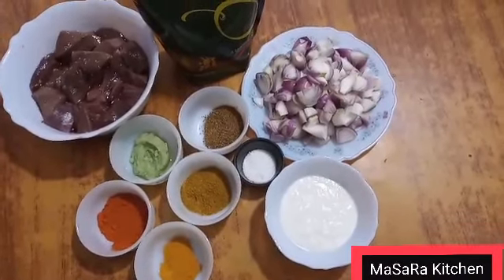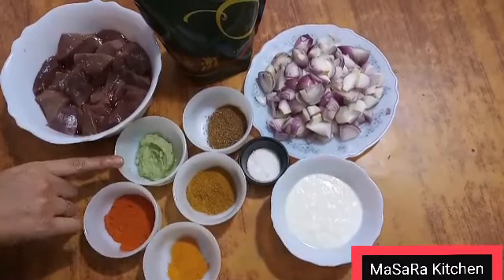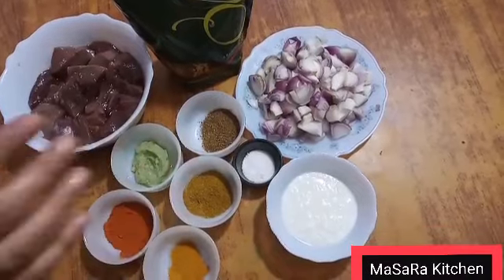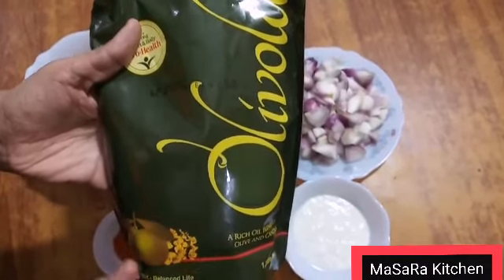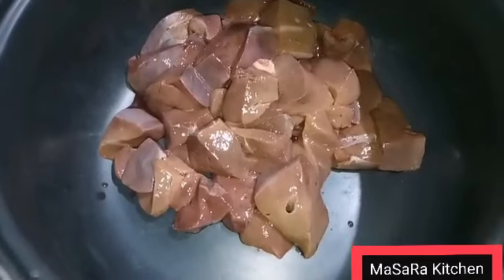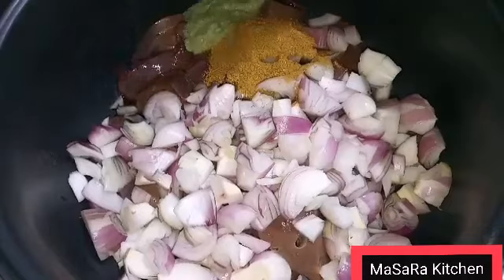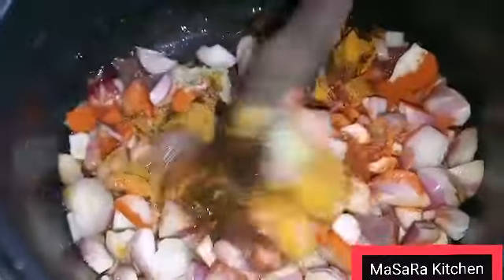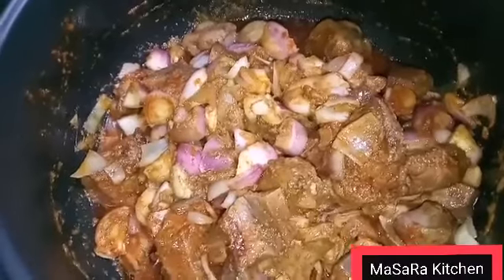Kaleji Recipe (Masala Kaleji) At Home In URDU/HINDI کلیجی بنانے کا آسان طریقہ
How to Make Masala Kaleji Recipe At Home
a step by step complete recipe of Mutton Kaleji ( Mutton Liver) by MaSaRa Kitchen
Ingredients:
Mutton Kaleji 1/2 kg
Oil 1/2 cup
Dahi 1/2 pao
Ginger/Garlic Past 1tbsp
Salt Accouding your tast
Haldi 1/2tsp
Lal Mirch powder 3tsp
Dhaniya Powder  2tsp
Garam Masala 1tbsp
Piyaas 5